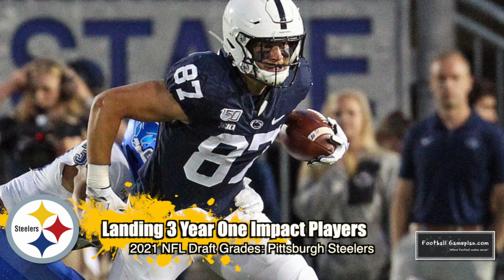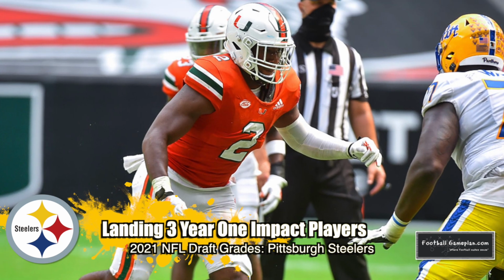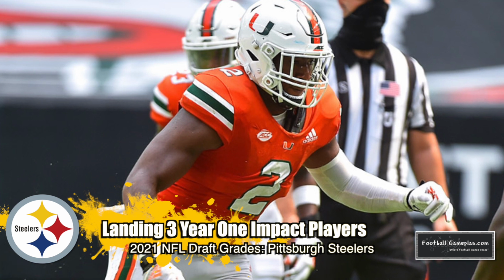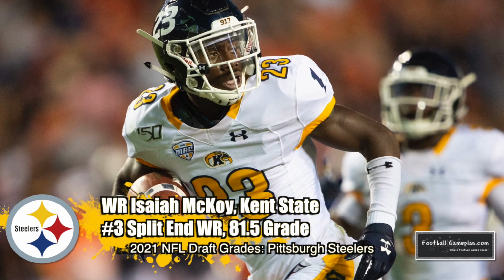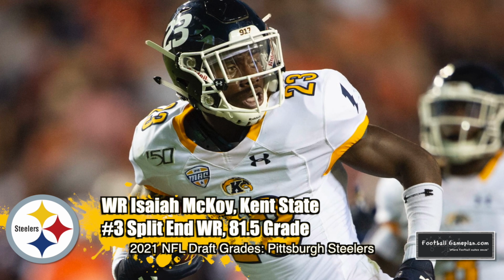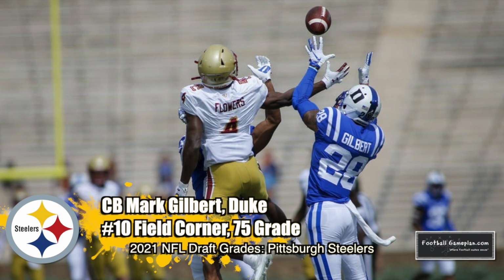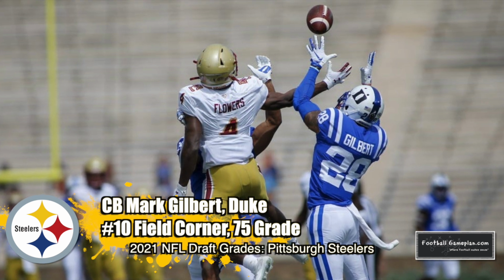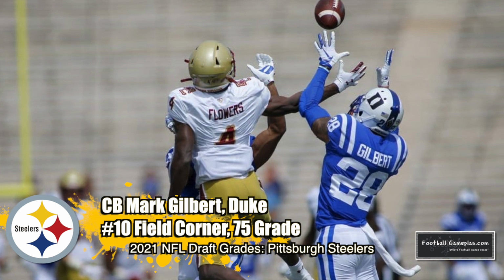FBGP's 2021 NFL Draft Grades: Pittsburgh Steelers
Football Gameplan Scouting's 2021 NFL Draft Grades: Pittsburgh Steelers